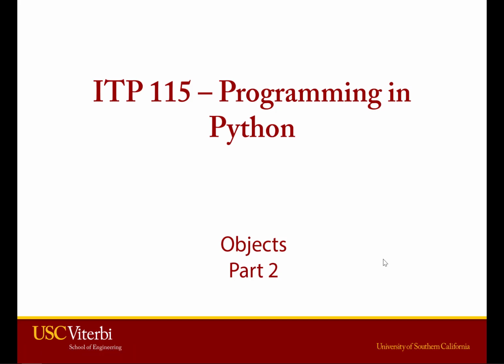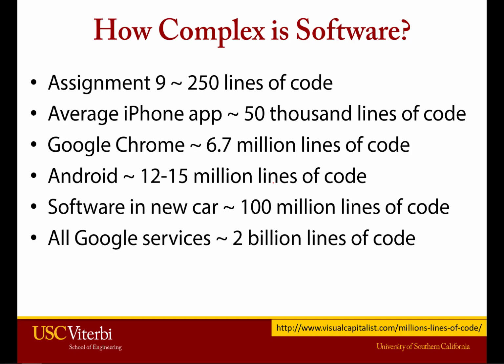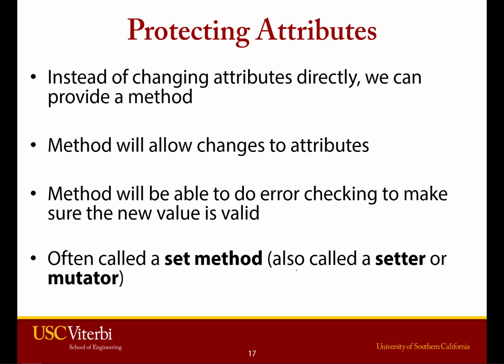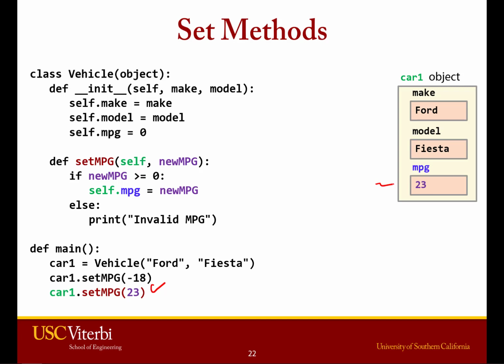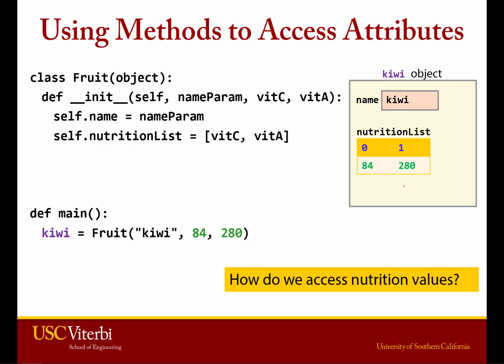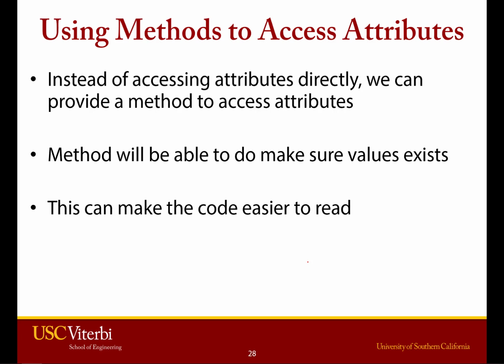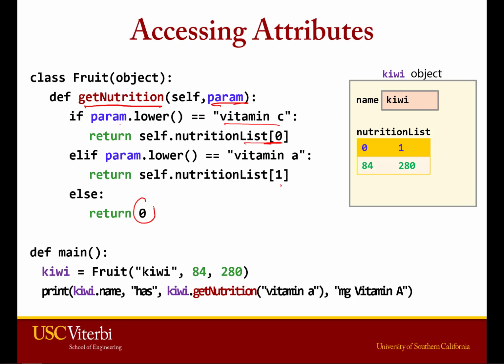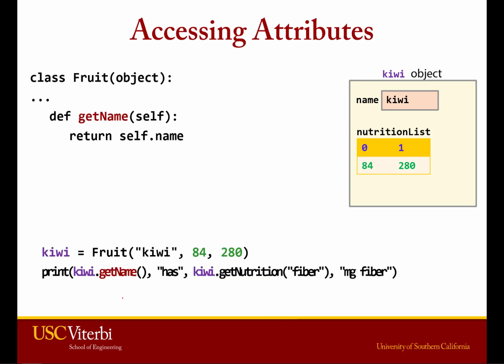Objects Part 2 (2 of 3)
by Prof Rob Parke